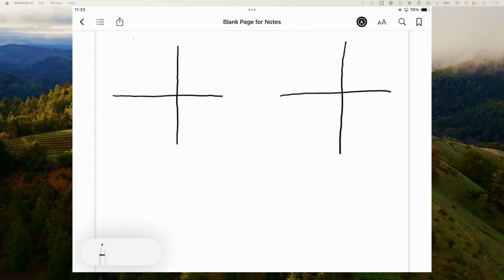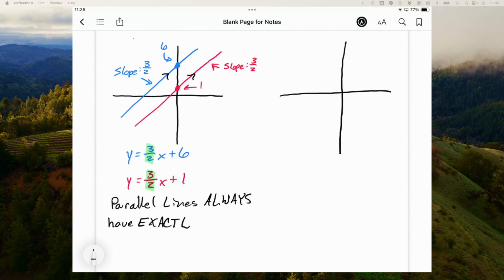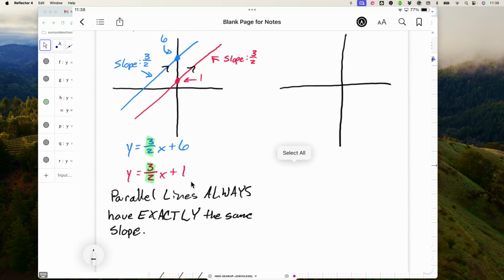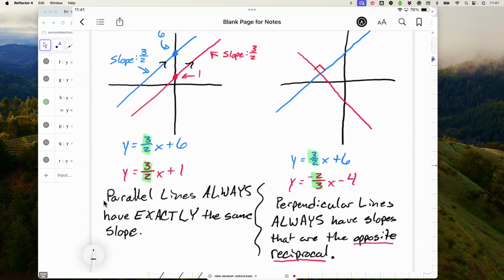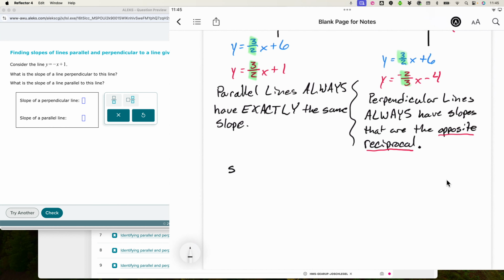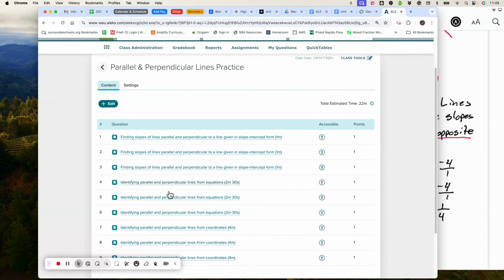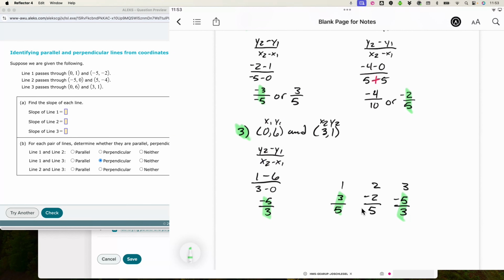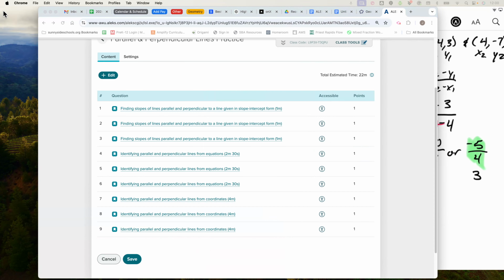Parallel & Perpendicular Lines Lesson